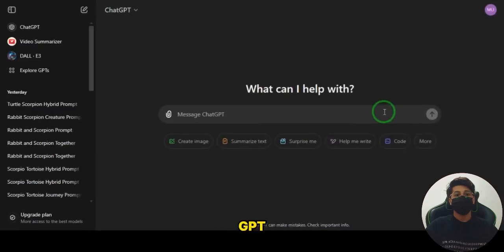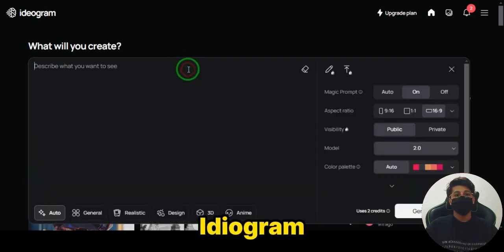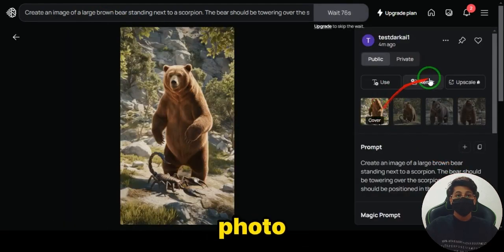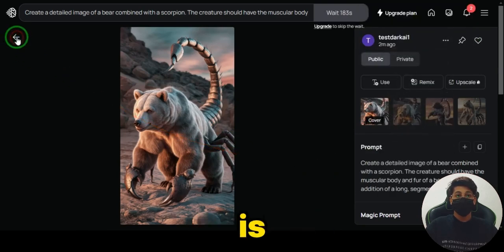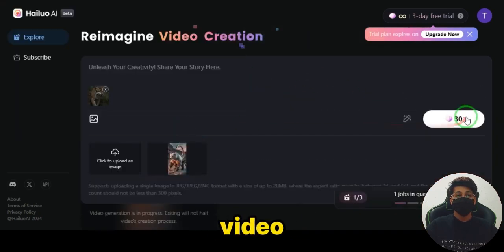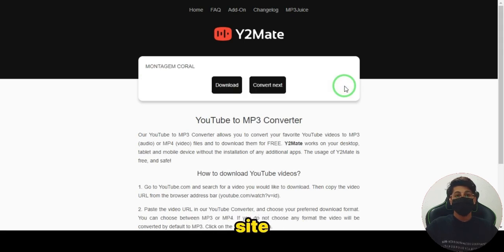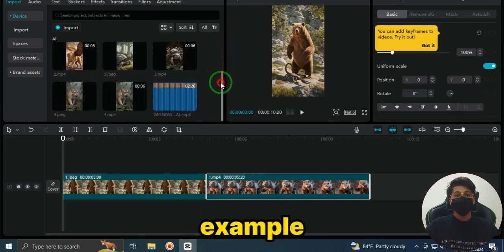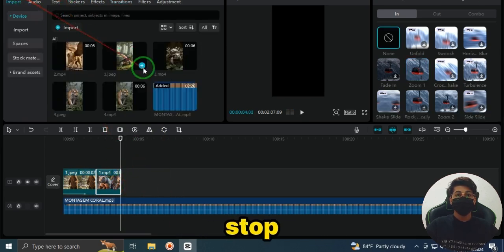🔥 Only 1 Days & 75 Million Views | Incredible Animal Fusion Niche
Hey, DARK AI! In this video, I'll walk you through how to create viral hybrid animal videos using AI tools like ChatGPT, Ideogram, hailuoai, and CapCut. 🎨📹

We'll cover: 🔹 How to generate hybrid animal images (like a Bull-Scorpion or Wolf-Dragon) using AI image generators. 🔹 How to animate these images with hailuoai for dynamic, eye-catching results. 🔹 Editing tips in CapCut to add your personal flair, music, sound effects, and more!